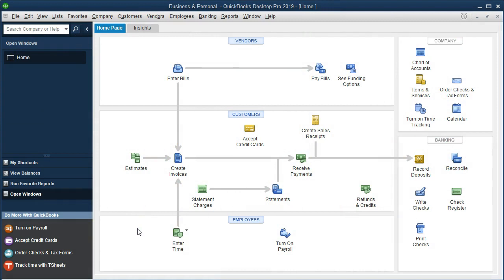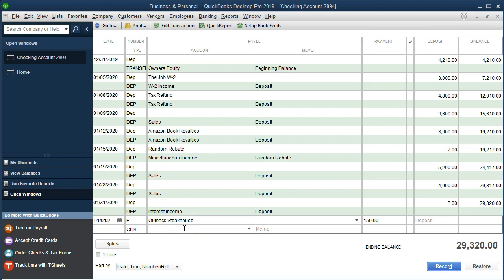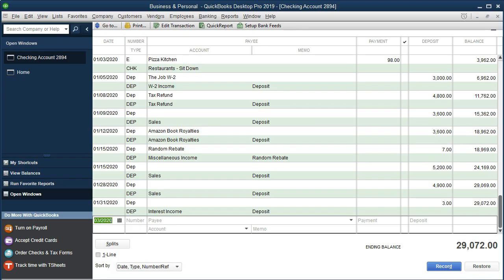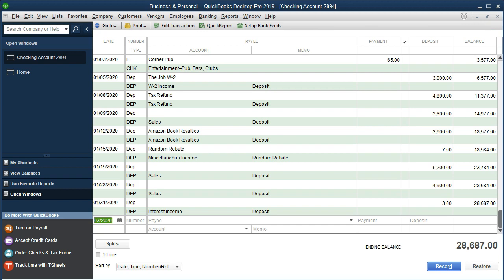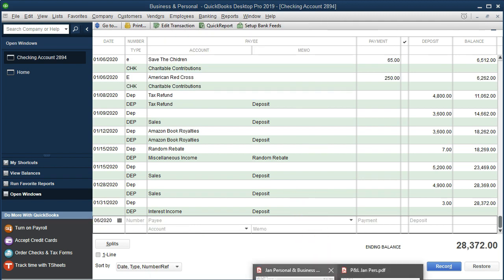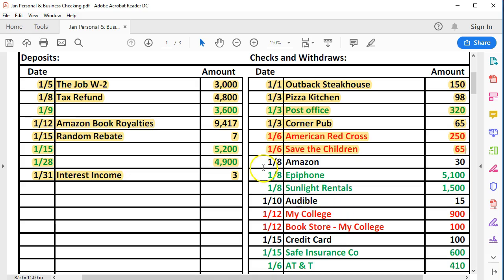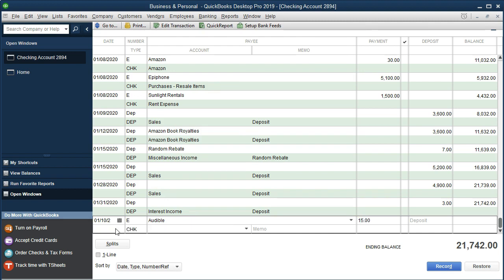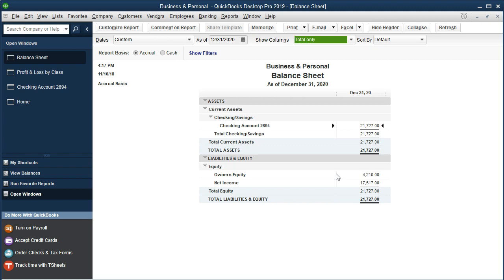QuickBooks-Enter Personal & Business Cash Outflows-Office Supplies, Entertainment, & Charity